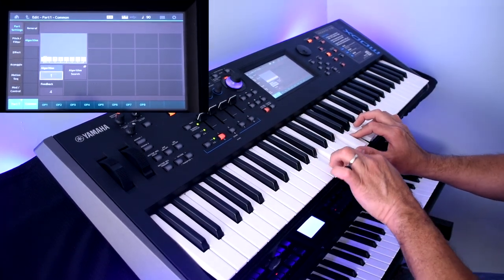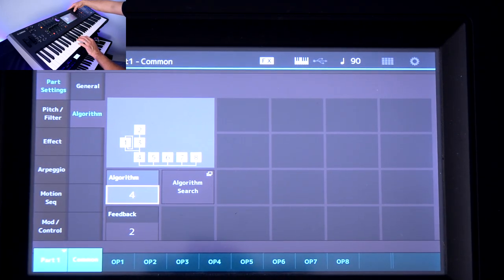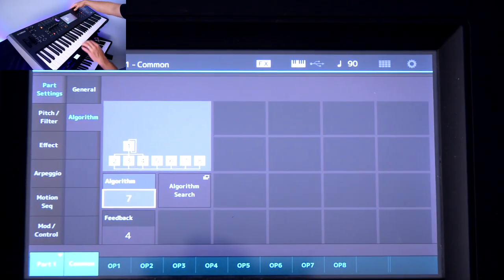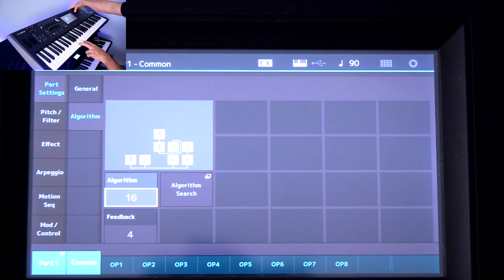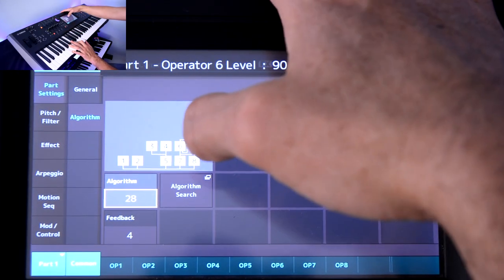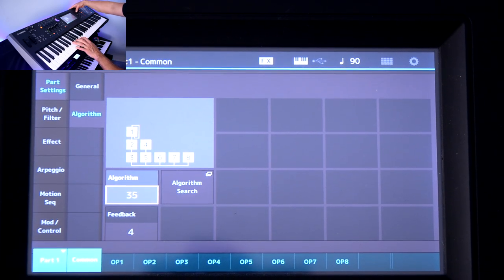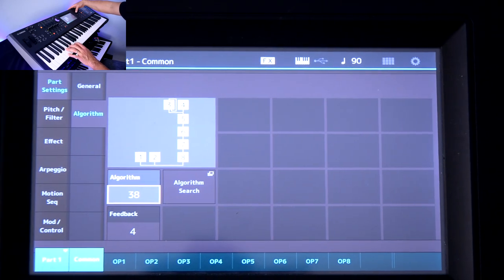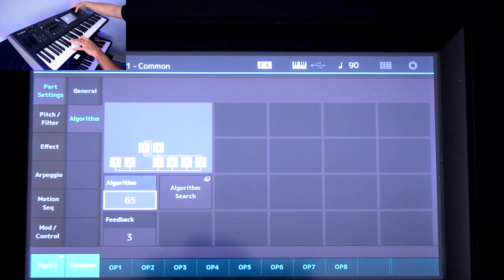All 88 MODX/Montage Algorithms in Less Than 15 Minutes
Get over your fears about the Yamaha MODX/Montage Algorithms and learn how to quickly go through all of them in this quick tutorial. Pick up a ton of tips on algorithm workflow, delve into their inner machinations, and see how they combine your operators together to produce complex and cool sounds. Timestamps for each algorithm are included below, as well as markers for learning more about altering sounds using algorithms.

TIMESTAMPS
0:00 Intro
1:36 Algorithm 1
1:51 Algorithm 2
2:00 Discussion on Feedback Parameter
2:53 Algorithm 3
2:59 Algorithm 4
3:02 Algorithm 5
3:06 Algorithm 6
3:14-3:51 Detail on OP3 Resonance setting
3:52 Algorithm 7
4:01 Detail on Feedback loop
4:54 Algorithm 8
5:04 Algorithm 9
5:09 Algorithm 10
5:32 Algorithm 11
5:35 Algorithm 12
5:42 Algorithm 13
5:48 Algorithm 14
5:50 Algorithm 15
5:55 Tip on using Sliders
6:46 Algorithm 16
6:53 Algorithm 17
6:56 Algorithm 18
6:58 Algorithm 19
6:59 Algorithm 20
7:02 Algorithm 21
7:22 Algorithm 22
7:25 Algorithm 23
7:30 Algorithm 24
8:26 Algorithm 25
8:27 Algorithm 26
8:30 Algorithm 27
8:32 Algorithm 28
8:51 More Detail on Feedback Loops
9:26 Algorithm 29
9:28 Algorithm 30
9:29 Algorithm 31
9:55 Algorithm 32
9:59 Algorithm 33
10:04 Algorithm 34
10:16 Algorithm 35
10:19 Algorithm 36
10:26 Algorithm 37
10:29 In-Depth Operator Effects on Algo37
12:05 Algorithm 38
12:09 Algorithm 39
12:10 Algorithm 40
12:11 Algorithm 41
12:15 Algorithm 42
12:41 Algorithm 43
12:42 Algorithm 44
12:42 Algorithm 45
12:49 Algorithm 46
12:52 Algorithm 47
12:53 Algorithm 48
12:54 Algorithm 49
12:57 Algorithm 50
12:58 Algorithm 51
12:59 Algorithm 52-54
12:59 Algorithm 55
13:00 Algorithm 56
13:04 Algorithm 57
13:06 Algorithm 58
13:07 Algorithm 59
13:44 Algorithm 60
13:48 Algorithm 61
13:50 Algorithm 62
13:51 Algorithm 63
13:52 Algorithm 64
13:54 Algorithm 65
13:57 Organ sound is produced w/Algo65
14:42 Algorithm 66
14:46 Algorithm 67
14:50 Algorithm 68
14:56 Algorithm 69
14:58 Algorithm 70
14:59 Algorithm 71
15:00 Algorithm 72
15:01 Algorithm 73
15:04 Algorithm 74
15:06 Algorithm 75
15:07 Algorithm 76
15:11 Algorithm 77
15:24 Pipe Organ sound is produced w/Algo77
16:04 Algorithm 78
16:07 Algorithm 79
16:08 Algorithm 80
16:09 Algorithm 81
16:15 Algorithm 82
16:16 Perc Organ sound produced w/Algo82
16:36 Algorithm 83
16:40 Algorithm 84
16:41 Algorithm 85
16:46 Algorithm 86
16:47 Algorithm 87
16:48 Algorithm 88
17:04 Outro sounds using Algo88